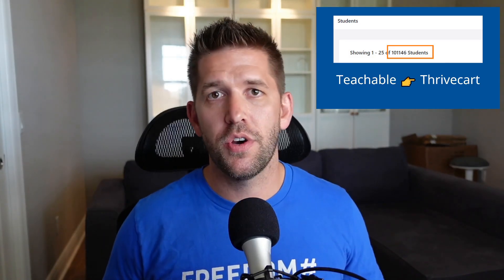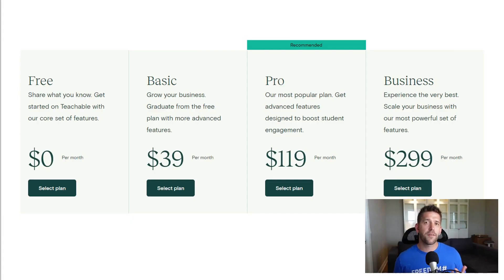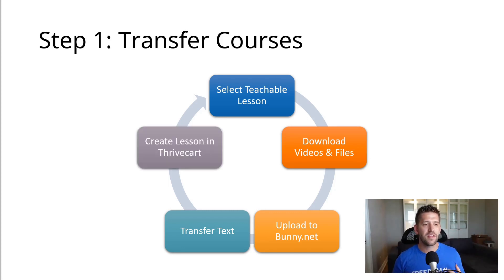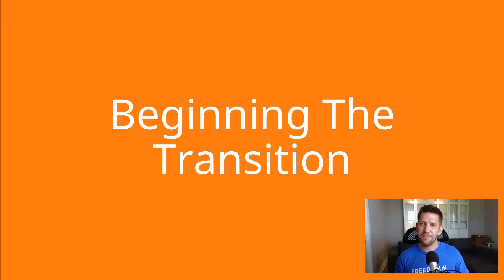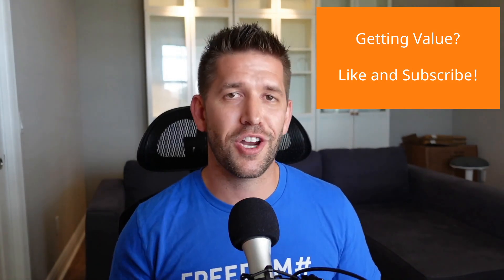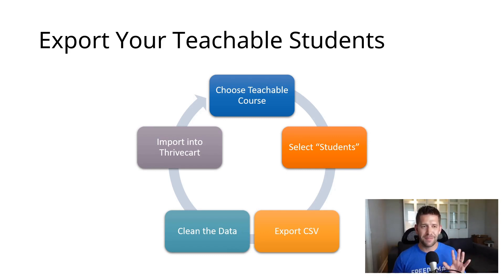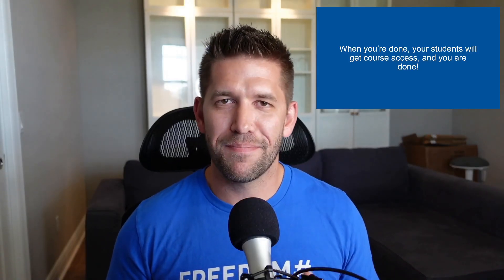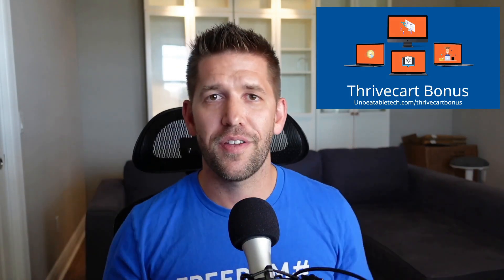Goodbye Teachable: How we moved to Thrivecart Learn Step-by-step!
After moving over dozens of courses and 100,000+ students from Teachable to Thrivecart learn, I decided to share the entire process with you to help you save more money and stress with this new online course platform!

🏡 Recommended Hosting:
Cloudways - Best for semi-tech savvy users. Awesome performance and affordable pricing

✅ Recommended Themes
Thrive Theme Builder - Complete Visual Drag and Drop Editing. High Performance sites & Conversion Optimized

Kadence - Crazy quick, simple to use, and great starter templates.
(Free version in WP Theme Section)

00:00 - Intro & Bonus
0:43 - Why did we leave teachable?
2:44 - Tools you need to replace
4:04 - How to migrate courses from Teachable to Thrivecart Learn
06:08 - Transitioning your students from Teachable to Thrivecart Learn
13:14 - Final clean up

This comes at no additional cost to you. It helps my YouTube content free and helpful for you. I am never paid to create a review or company product. I sometimes receive access to software for review, but all my opinions are my own, and authentic. The companies have zero control over the final video content, and my loyalty is with YOU the viewer, not them as a company. Cheers!